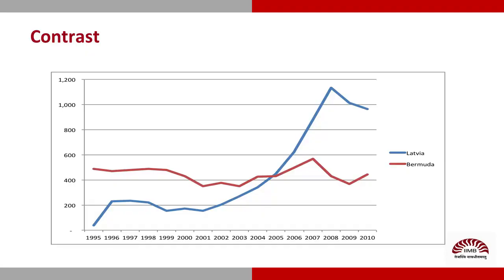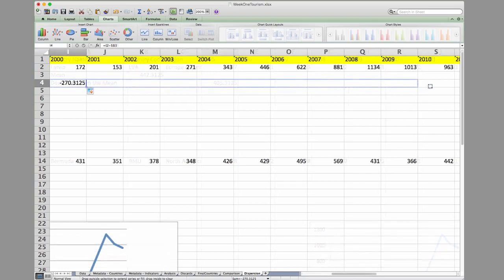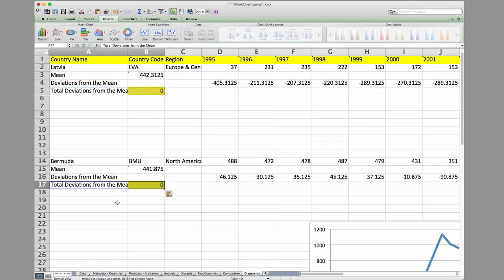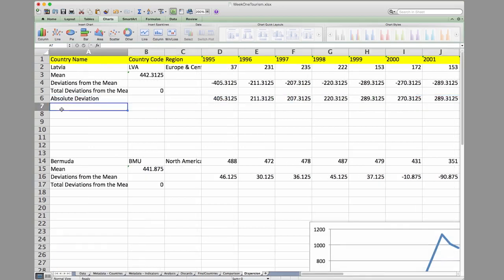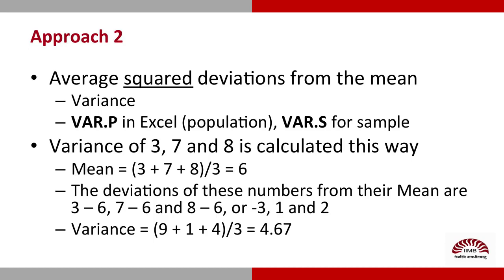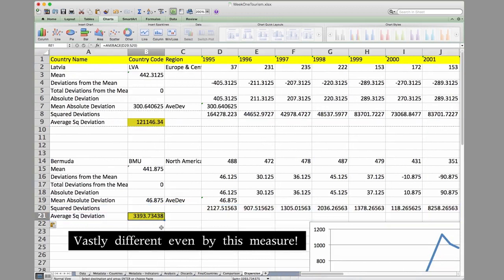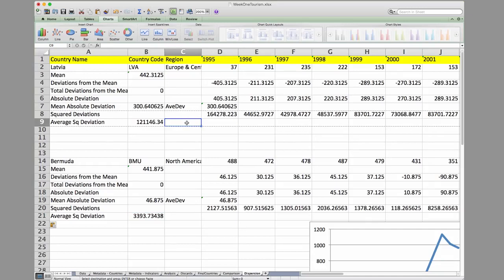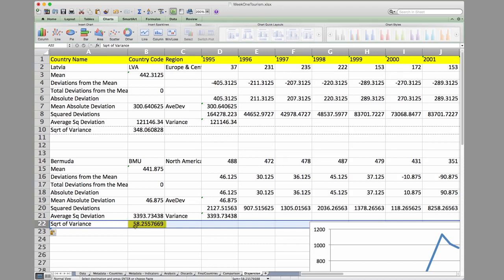Chapter 2 - Measures of Variation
Chapter 2 - Dispersion - Measures of Variation